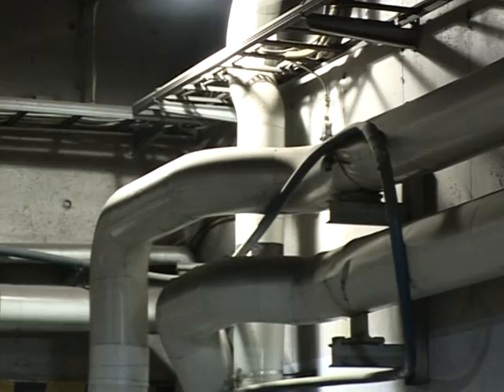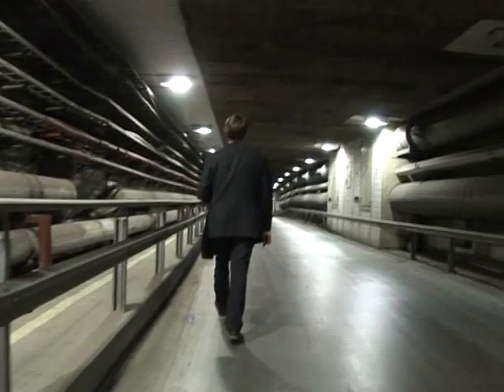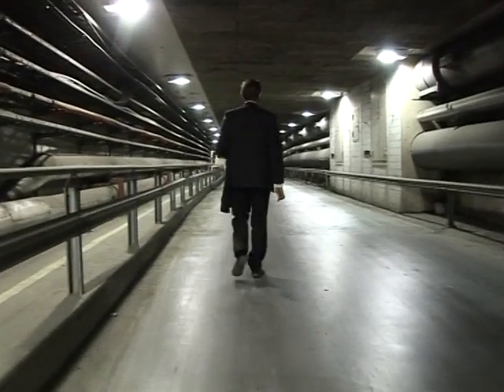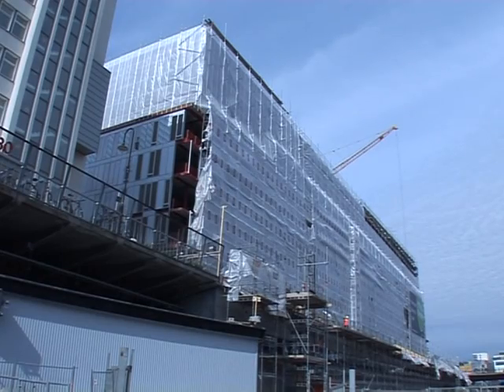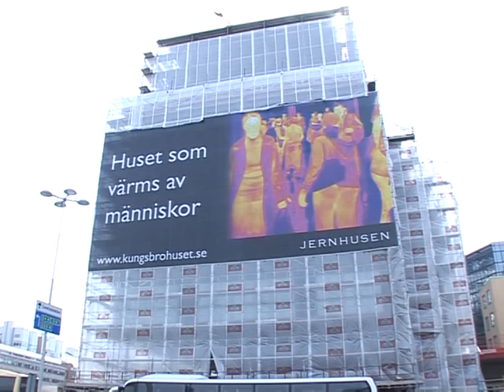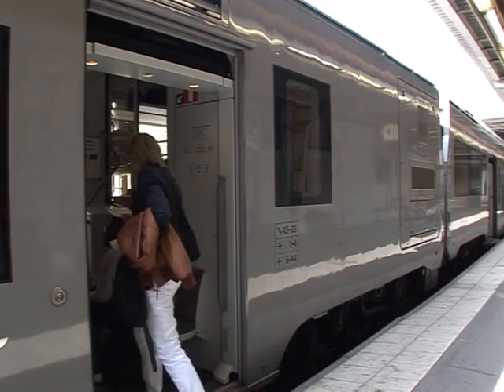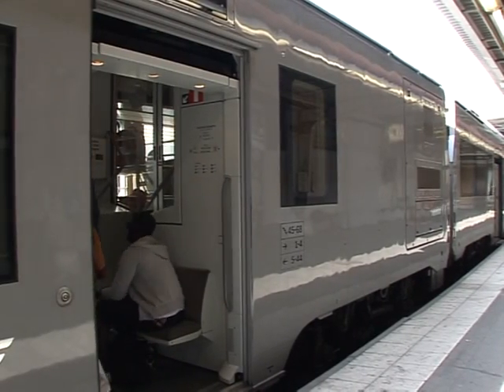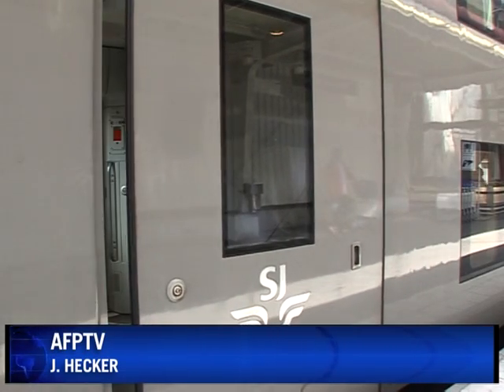Body heat warms central Stockholm station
The body heat of the 250,000 people using Stockholm's central railway station every day is to be recycled to heat an adjacent office building in the heart of the Swedish capital. It's just one of the eco-friendly projects that has garnered Stockholm the title of European Green Capital for 2010.